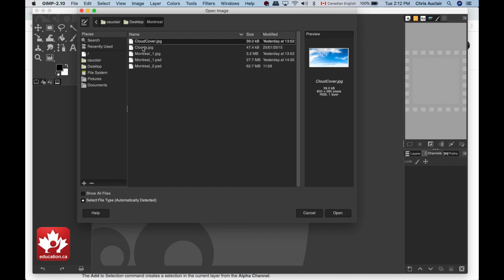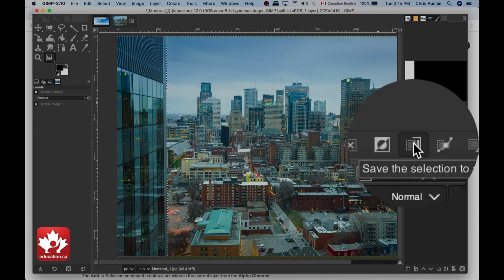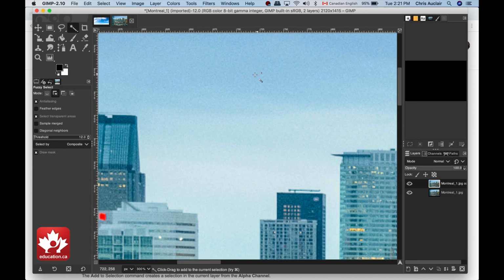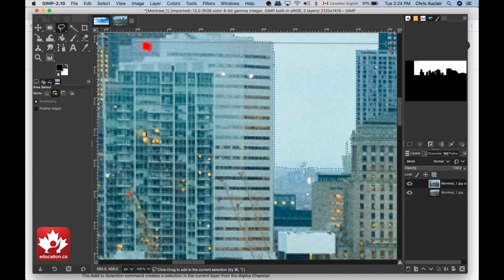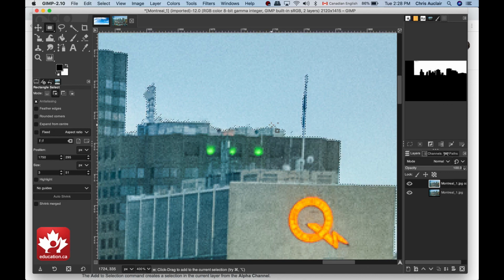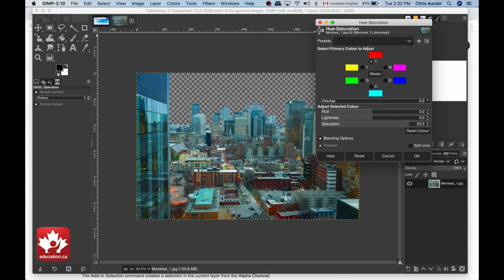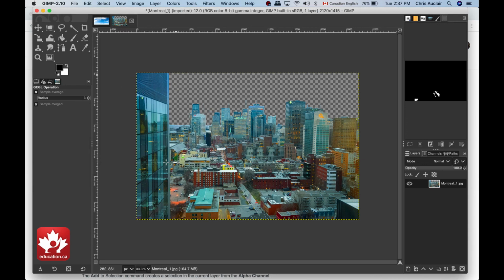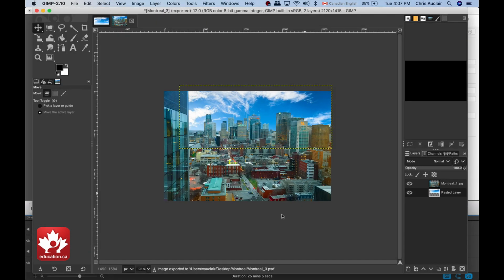Gimp like Photoshop : Selection Techniques, Saturation & Layers (Alpha / Invisible)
In this video, Gimp is used to achieve basic/intermediate tasks covered in a previous Photoshop tutorial. For a free open source tool, it is impressive! (Photoshop version Chapters are time below.

Digital imaging is first and foremost about mastering selection tools and knowing how subtle changes can make something look great as opposed to fake. In this video, four selection tools are explored, along with the use of advanced masking, to isolate areas quickly, adjust color saturation, and change out a sky using alpha layers.

01:20 Adding an alpha layer to your image
02:44 Freehand selection tool and moveable anchor points
04:01 Saving selections for future reference
06:15 Magic wand tool and it parameter (e.g. tolerance explained)
07:11 Thresholds
11:00 Using a team of selection tools to perfect selections
19:00 Mask selection technique (very effective / intermediate)
23:00 Scaling an object & "New Layers"
24:00 Exporting to different formats (e.g., JPG, Photoshop with layers, etc.)